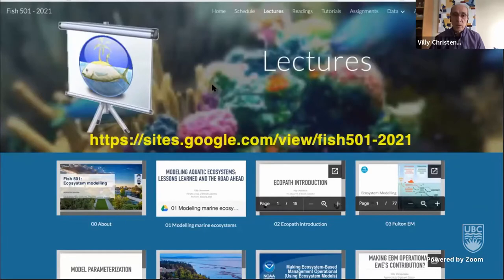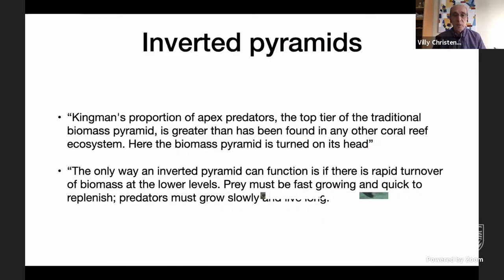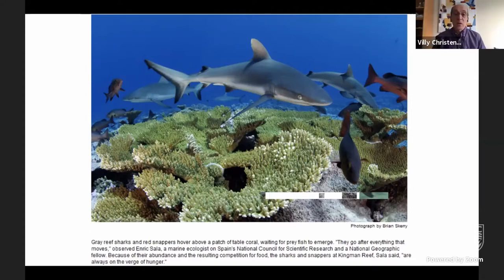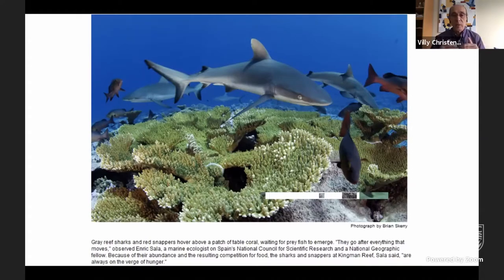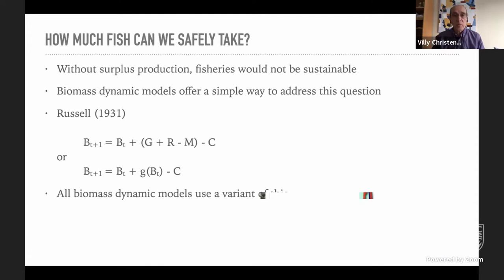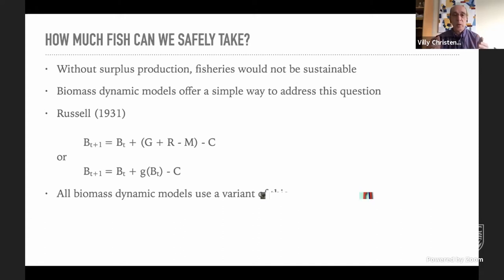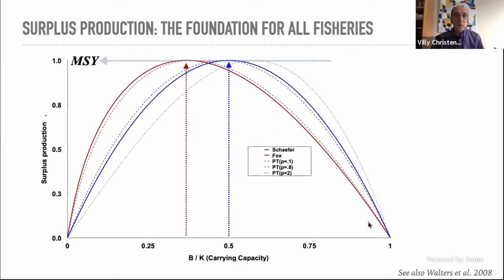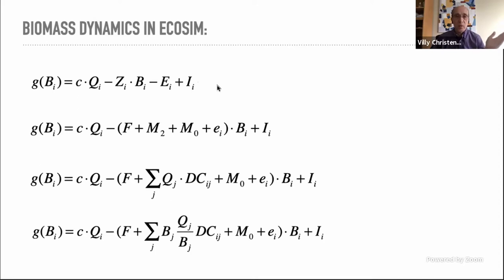Fish 510 - #17 Using EwE for fisheries management: MSY, Optimal yield, and Policy optimization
The seventeenth session of Fish 501 is a lecture by Villy Christensen about different tools within EwE for fisheries management.

Fish 501 is an annual marine ecosystem modelling graduate course at the University of British Columbia, focused on how the Ecopath with Ecosim (EwE) modelling framework can be used to address scientific and policy questions related to food web modelling, and notably how to address questions as part of an Ecosystem Based Management process. The underlying theories will be introduced throughout, but emphasis will be on hands-on with actual implementation.

Instructors: Villy Christensen, Santiago de la Puente, Leigh McGaughey and Marta Coll

Tutorials and course material can be downloaded from the course